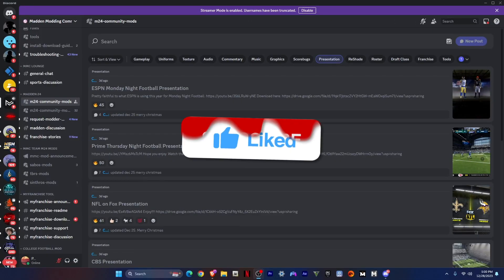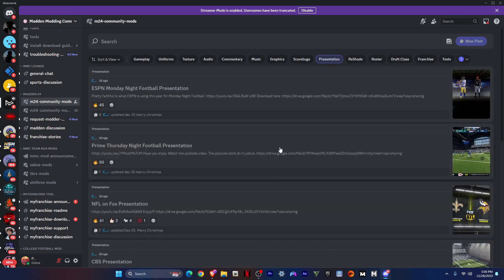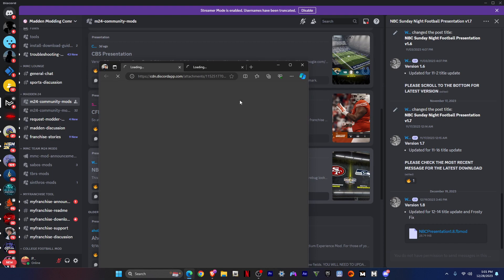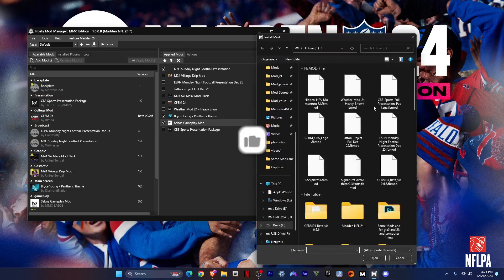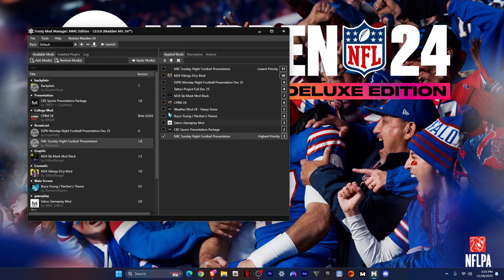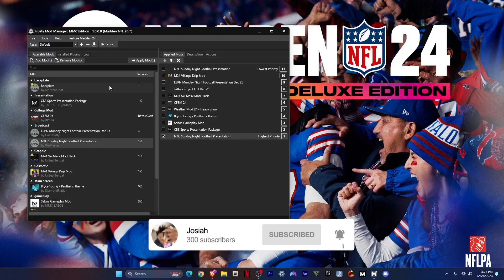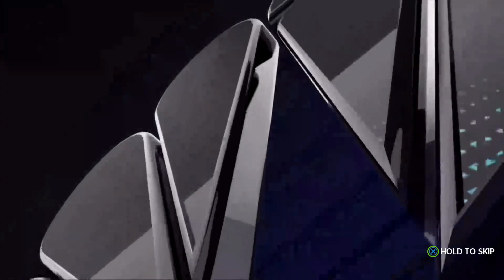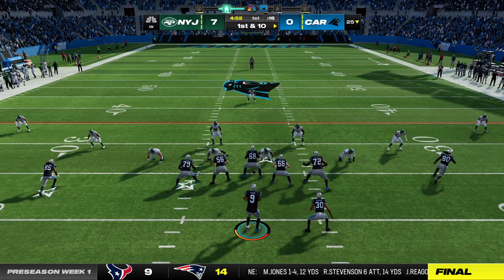How To Install NBC Presentation Madden NFL 24